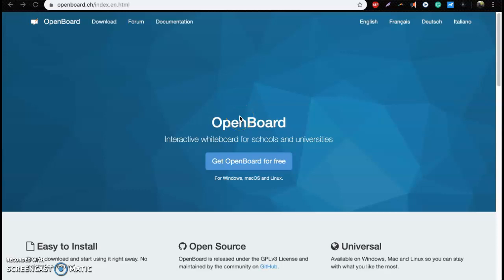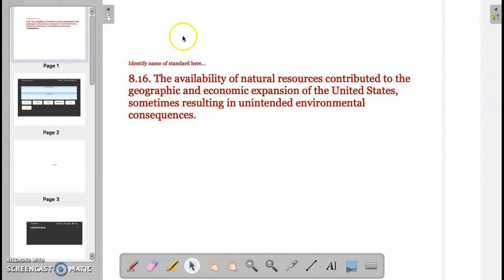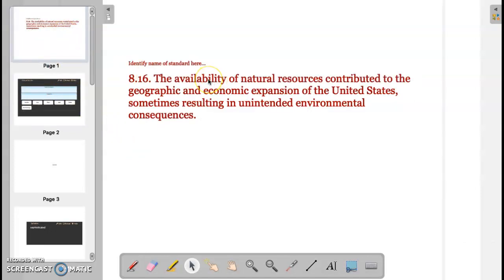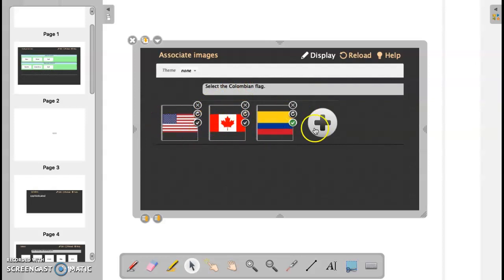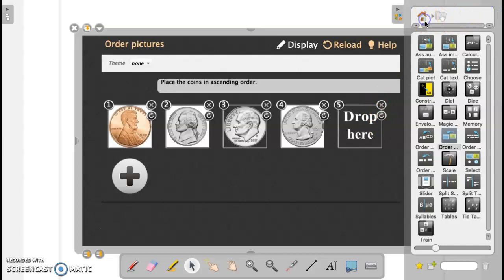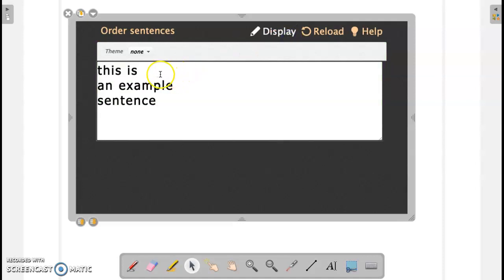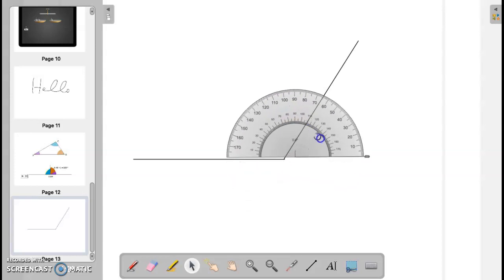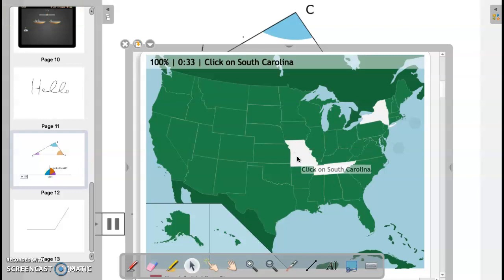OpenBoard Tutorial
This tutorial covers the following elements, amongst others, of OpenBoard:
- How to create a project in OpenBoard
- Usage of the tool and menu bars
- How to insert activities and applications
- Different ways of incorporating kinesthetic learning
- Importing and using Flash-based resources